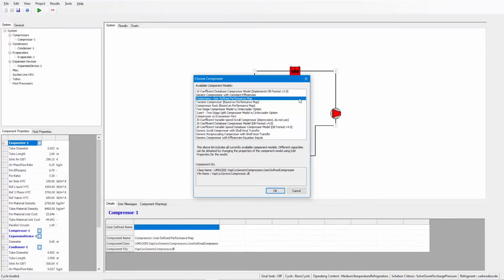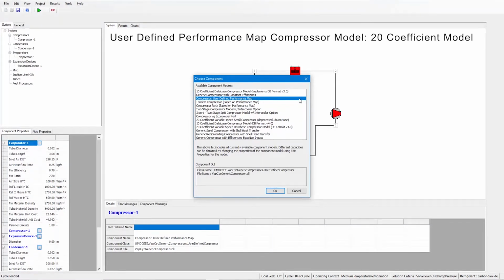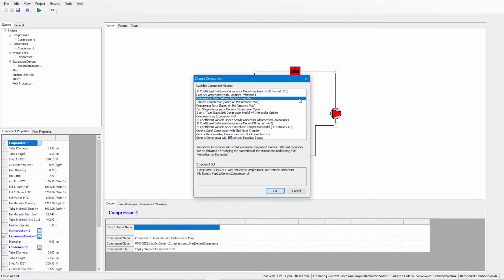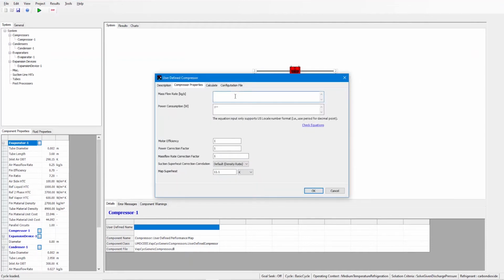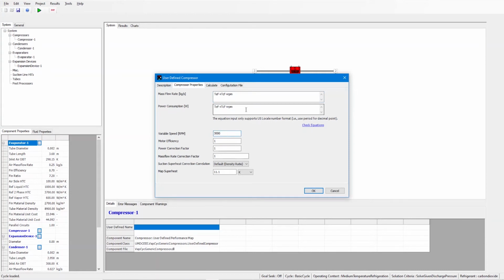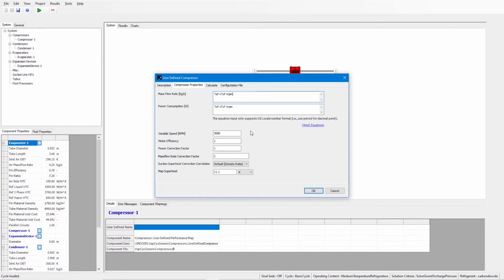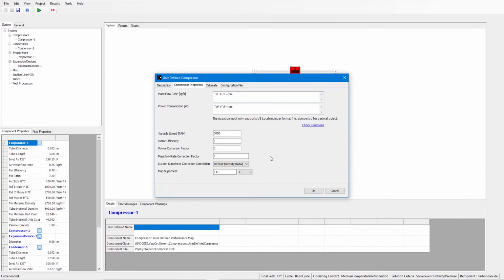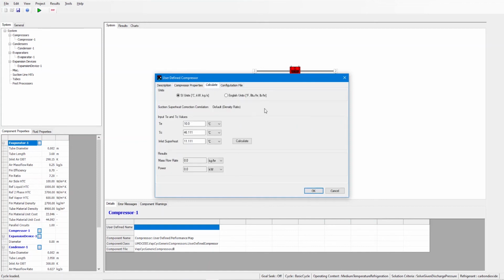VapCyc - User Defined 20-Coefficient Compressor Model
Use this tutorial to create a user-defined compressor component based on a 20-coefficient model.